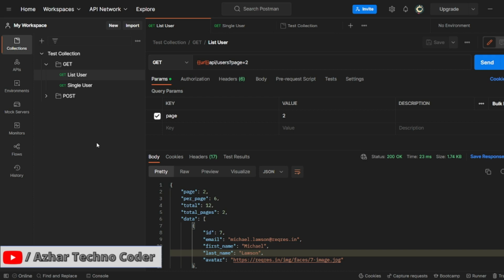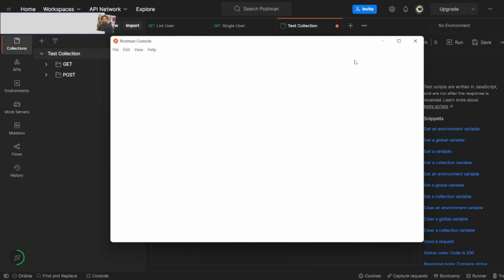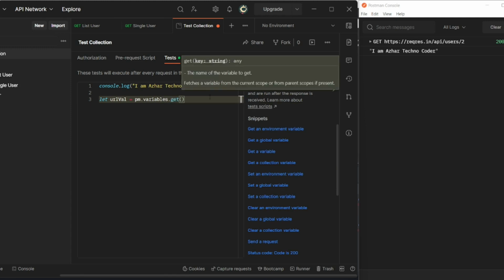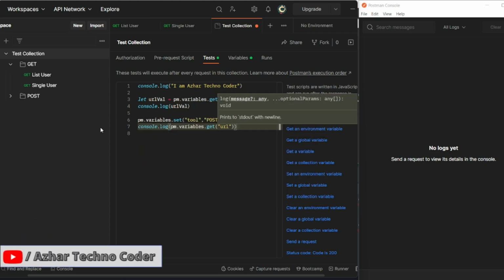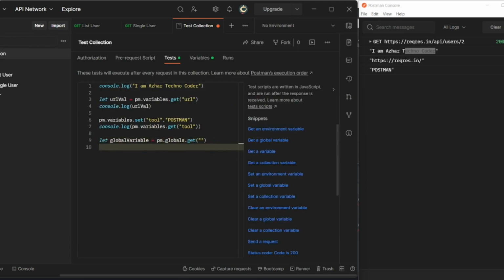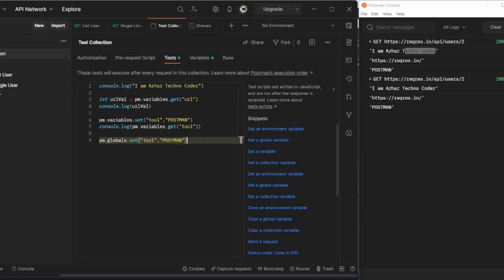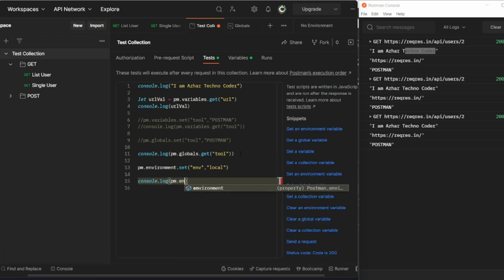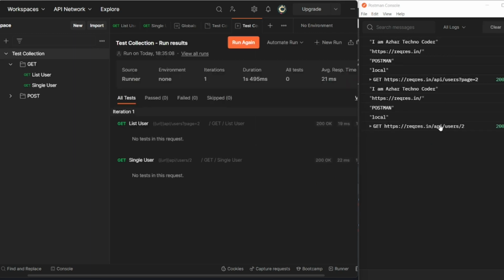How to set and get VARIABLES in Postman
Code:
console.log("I am Azhar Techno Coder")
let urlVal = pm.variables.get("url")
console.log(urlVal)
//pm.variables.set("tool","POSTMAN")
//console.log(pm.variables.get("tool"))
//pm.globals.set("tool","POSTMAN")
console.log(pm.globals.get("tool"))
pm.environment.set("env","QA")
console.log(pm.environment.get("env"))

Chapters:
0:00 - Introduction to the video
0:34 - How to set and get VARIABLES in Postman
6:50 - End Tags and subscription to the channel